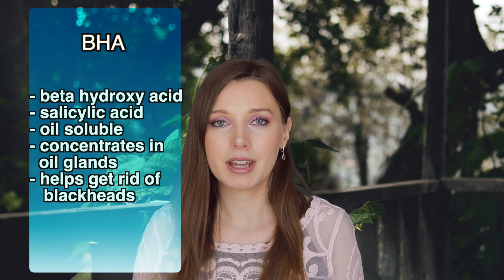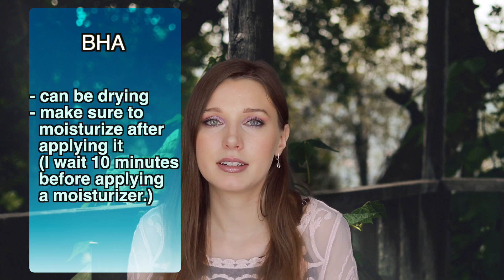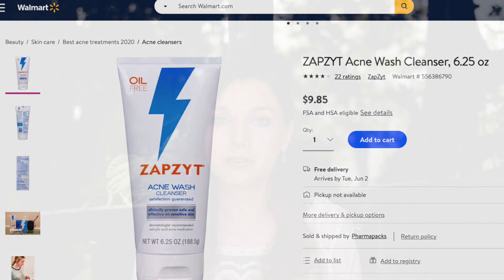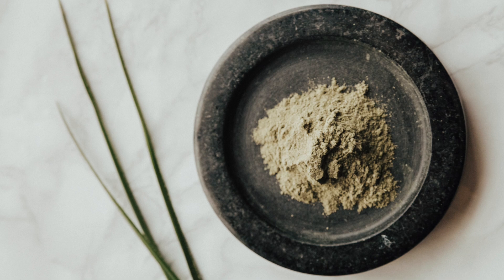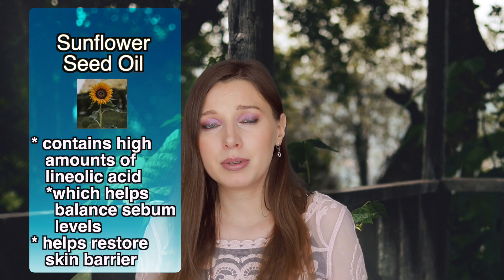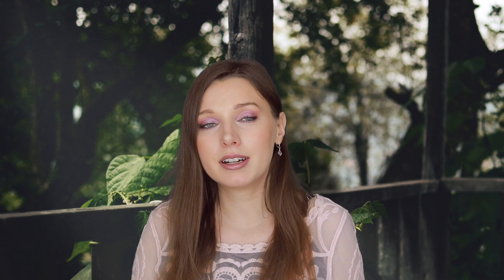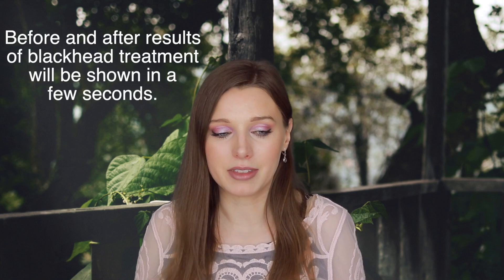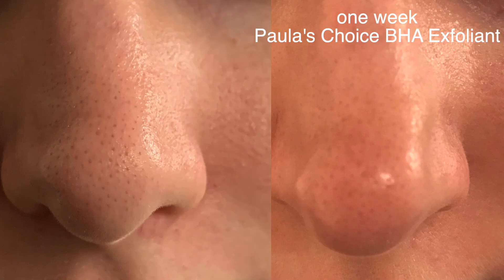How to GET RID OF BLACKHEADS and visibly reduce pores!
Today I am giving my top three tips to get rid of blackheads and reduce the appearance of pores. I hope you enjoy the video!

*** PRODUCTS MENTIONED***
Paula's Choice BHA Liquid Exfoliant
(sample size ($10)
Differin Gel
Inkey List Kaolin Clay Mask

*** SUNSCREENS FOR OILY SKIN***
Krave Beauty Beet Shield
elta MD UV Daily Broad Spectrum SPF 40
Neutrogena Clear Face oil-free SPF 30
Differin Oil Absorbing Moisturizer SPF 30

I am a chemist who loves makeup artistry and skincare!